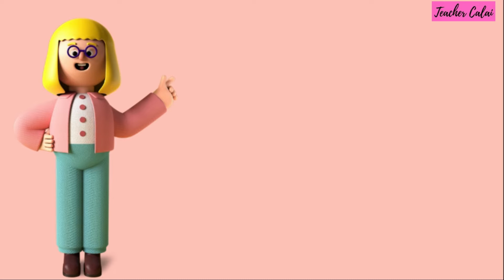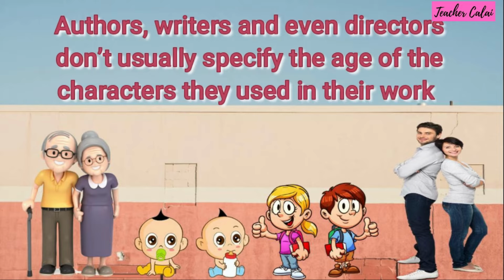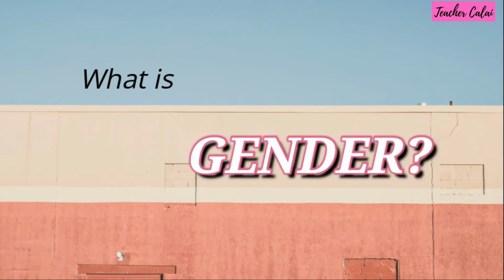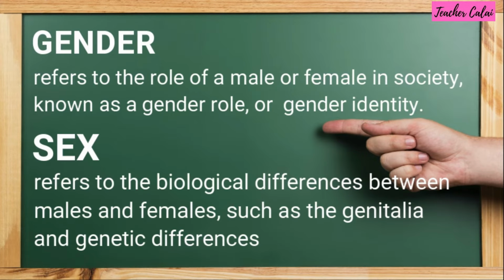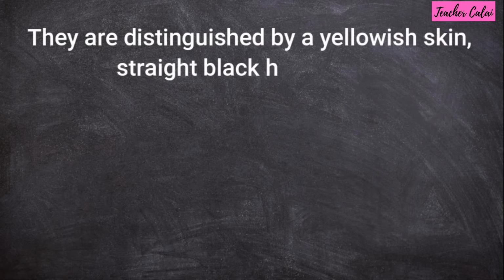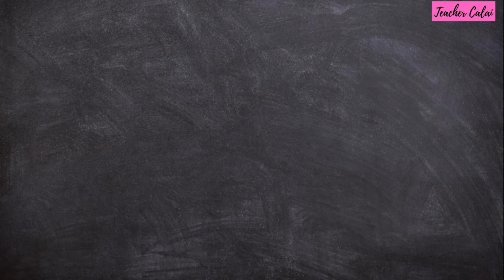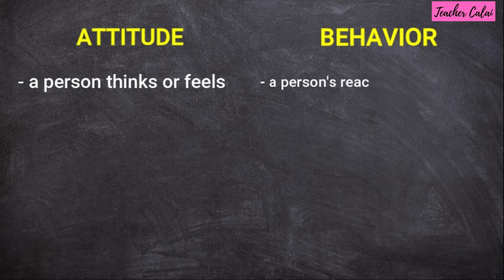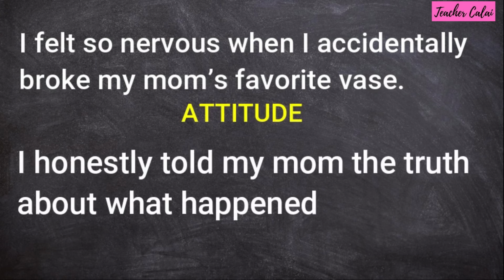Part 2: Analyzing the characters (Age, Gender, Race, Nationality, Attitude, Behavior) MELCBased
Please click the link below for part 1 of this lesson

Hi there! Teacher Calai here, and you're watching the part 2 lesson of Print,Non-Print and Digital lesson. In this video, analyzing the characters such as age, gender, race, nationality, attitude and behavior is emphasized.